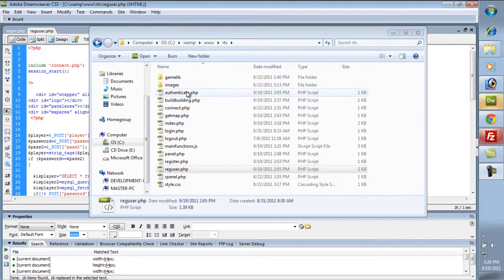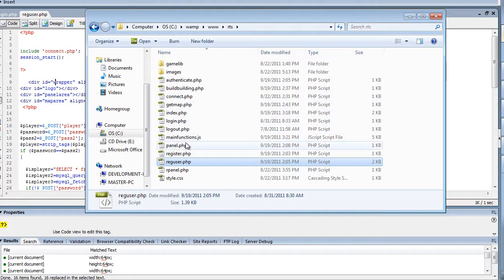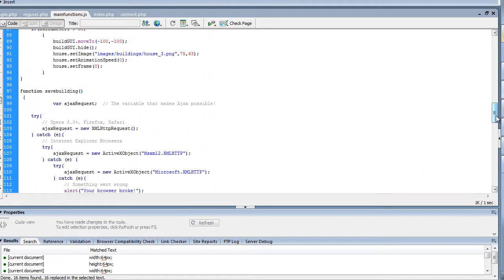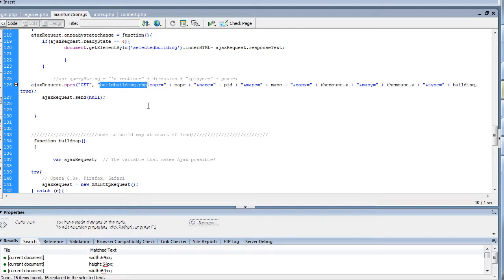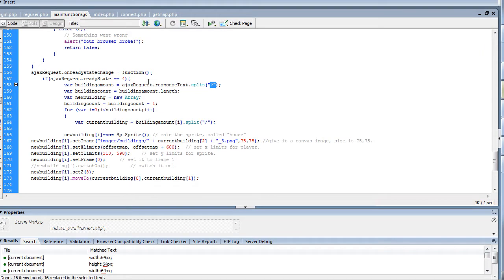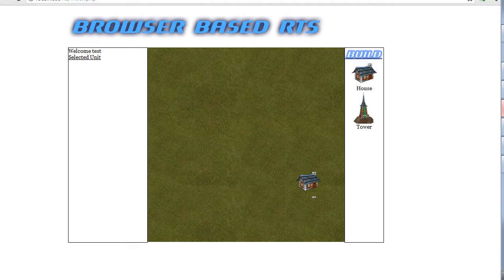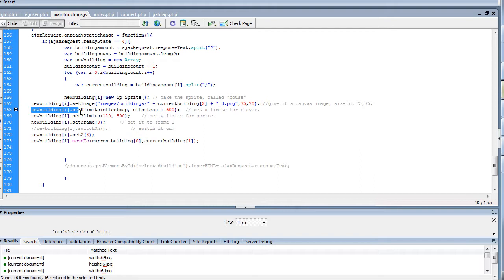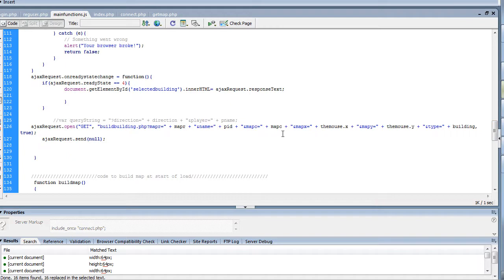How to build a Browser Based RTS 4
indie-resource's how video series on how to build a browser based RTS. More videos coming soon.